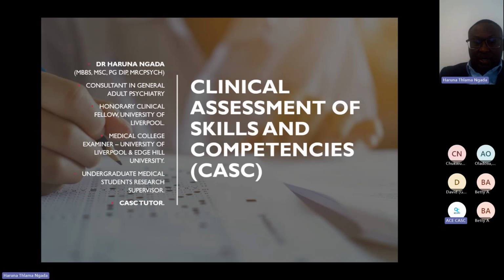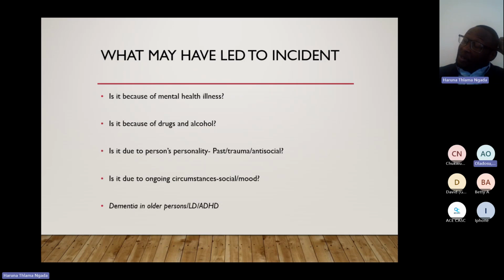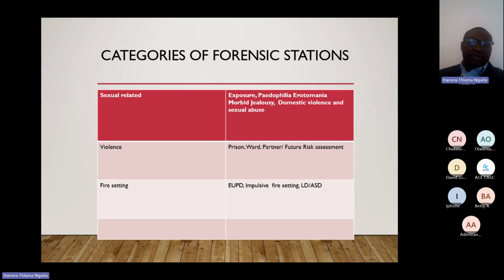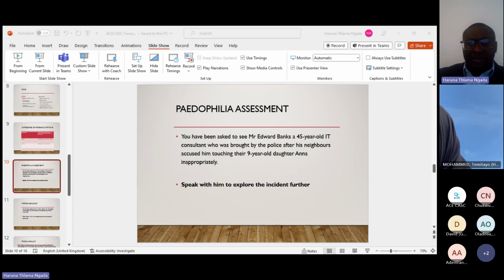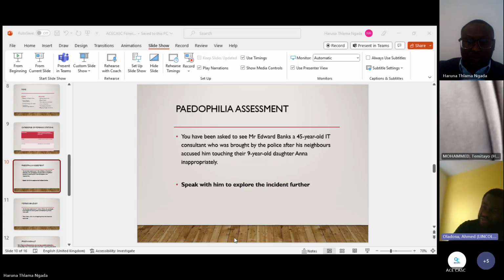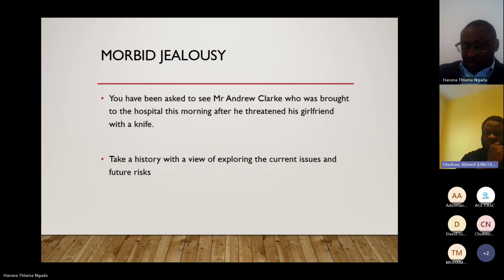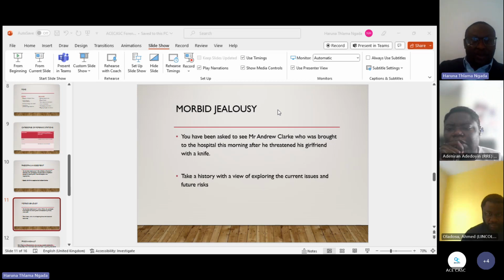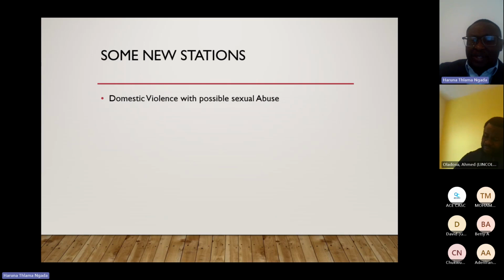Free CASC webinar Forensic stations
This video gives an insight into how to tackle forensic stations in the CASC exams and includes two live practice sessions